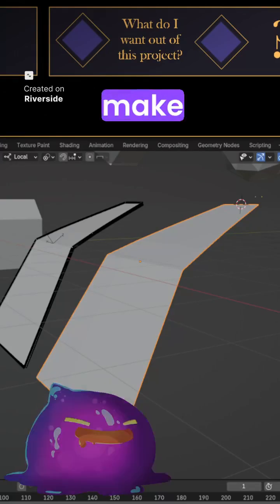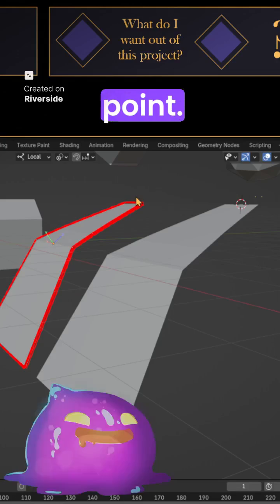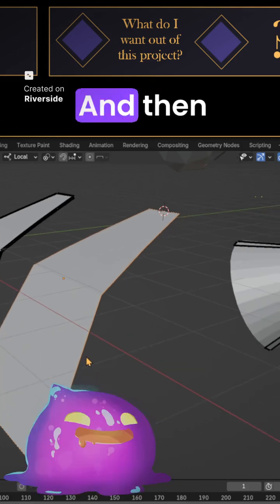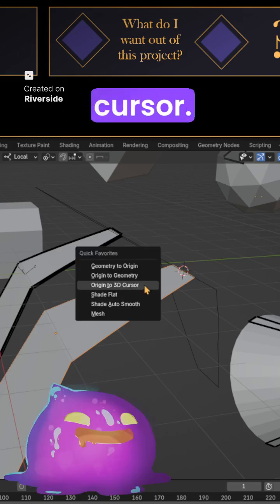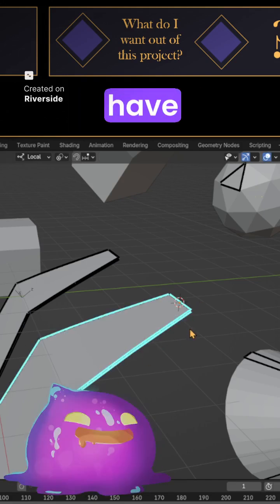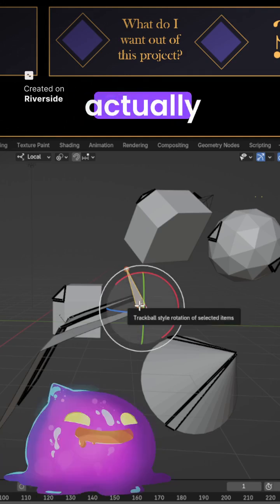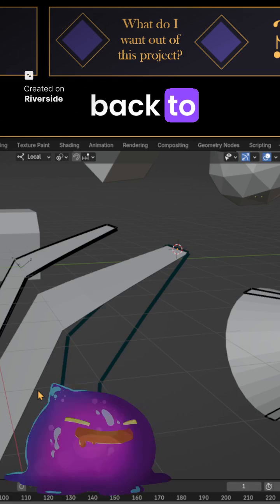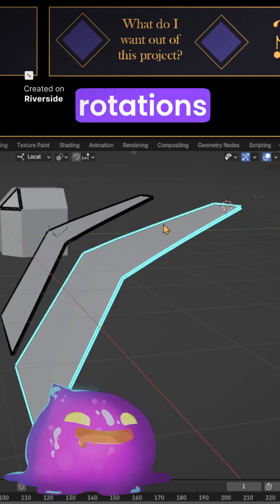Part 2: I Cracked the Code on Custom Bone Shapes for Seamless Mesh Integration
I made a video on how to create Custom Bone Shapes for your armature and have the  Custom Bone Shapes for the armature to follow the mesh exactly and showing how to place your bones location and rotation.